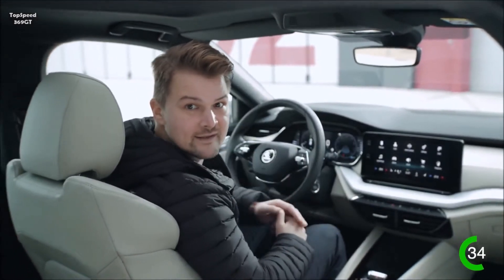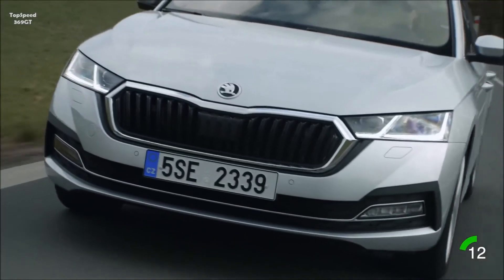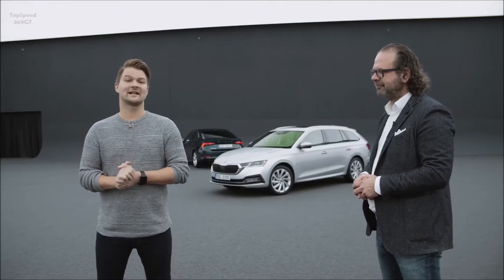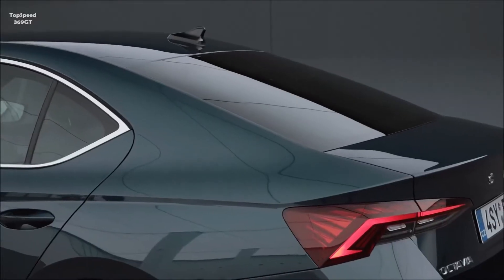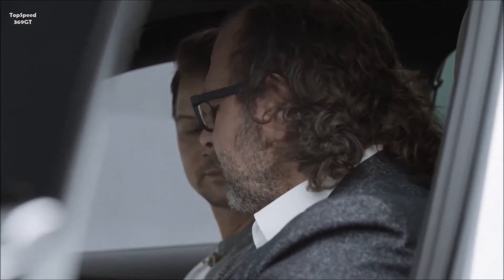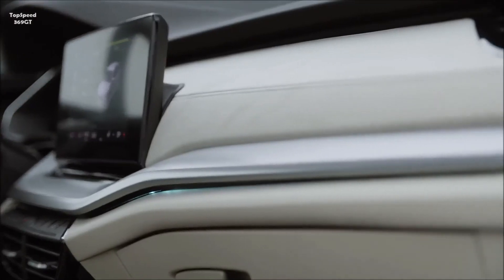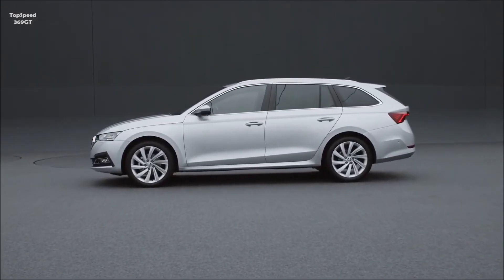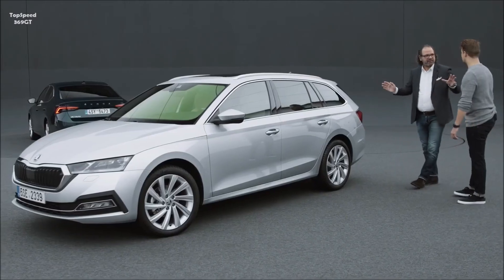ALL-NEW 2021 Skoda Octavia 👨‍👩‍👧‍👦 Meet the Octavia family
Hey Guys, Here's All You Need to Know About The 2021 Skoda Octavia.

Thank you Skoda 💕💕💕